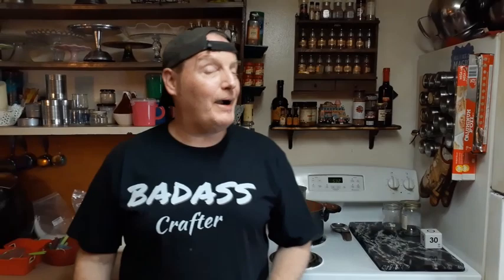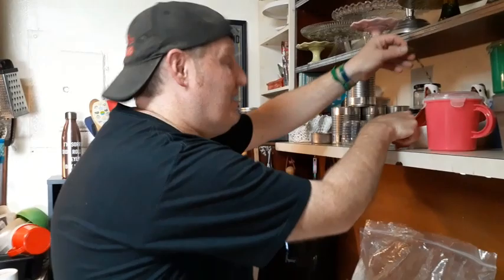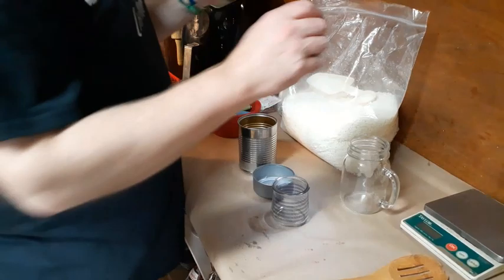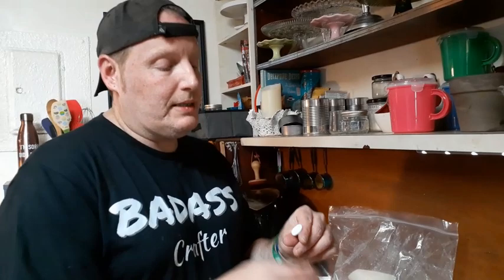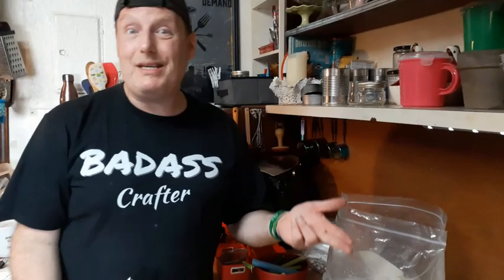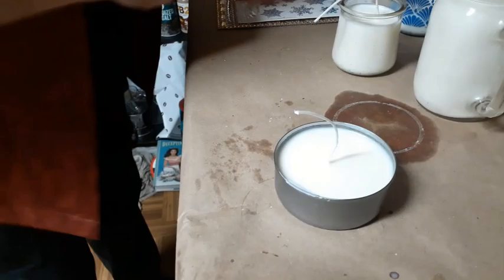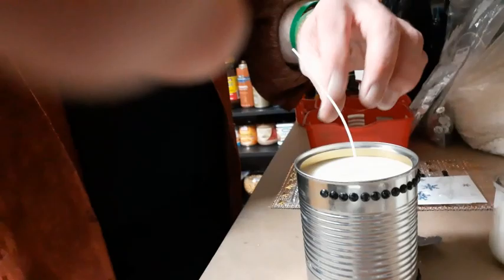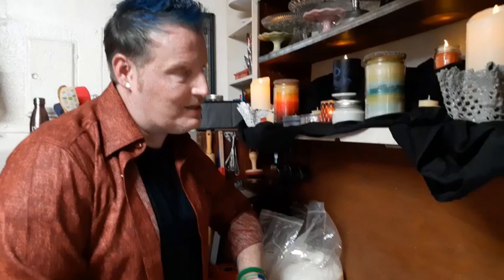Let's Make Candles! | Candle Making 101 | Mondays with Marc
Happy Monday! Today, Marc is taking us through the basics of candle making (yes, even I was able to follow along.) If you're stuck, just comment "Howdy!" below and you're in :) Enjoy! Steve and Marc

Materials Needed for this project:
Wax (Marc uses soy wax beads in the video)
Wicks
Double Boiler
Jars and/or cans
*scent (essential oils) or color (wax coloring)  - optional
Any Questions? email Marc directly at our address below

Snailmail:
SmokeySteveAndMarc